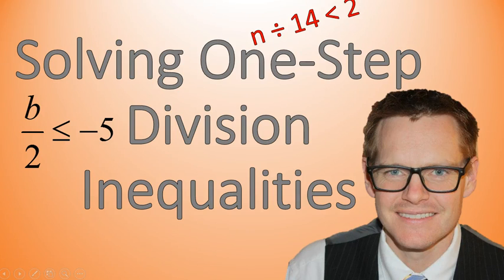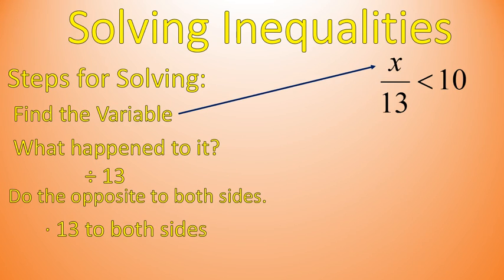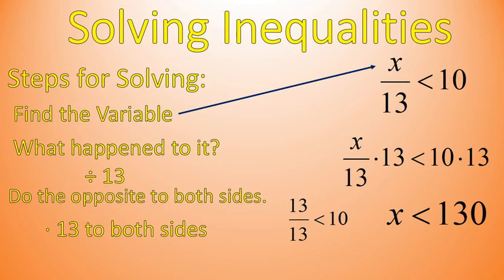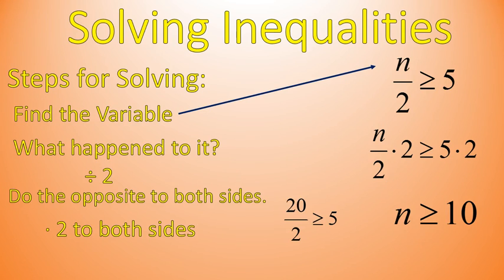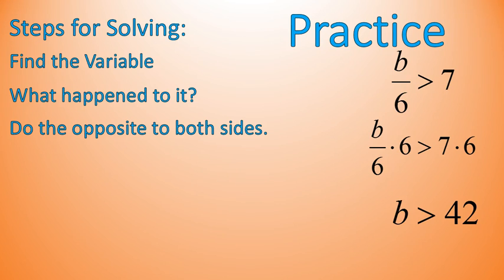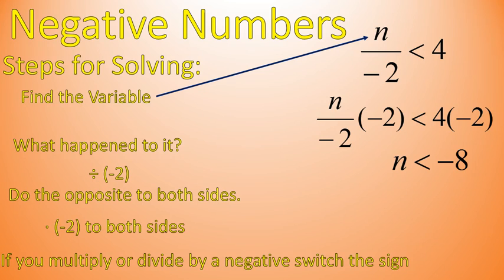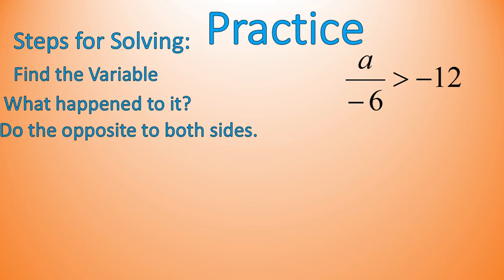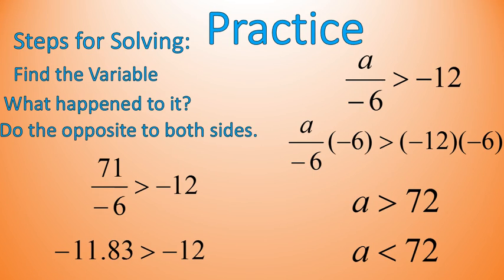Solving Division Inequalities (Simplifying Math)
Math Lesson about solving inequalities involving division of positive and negative numbers.